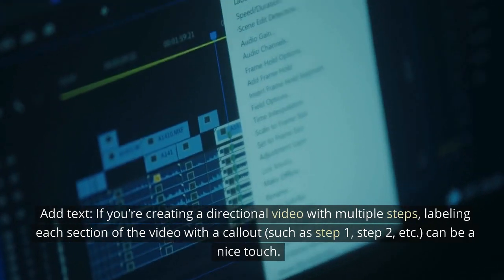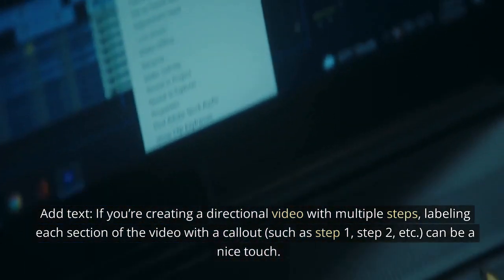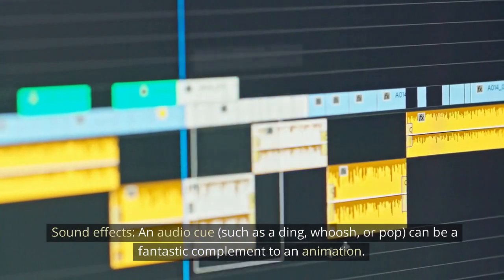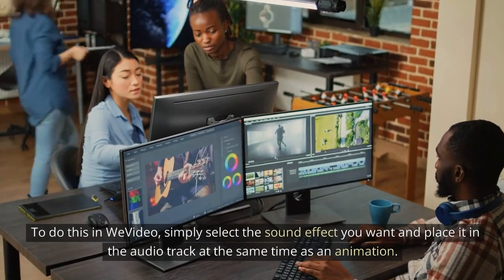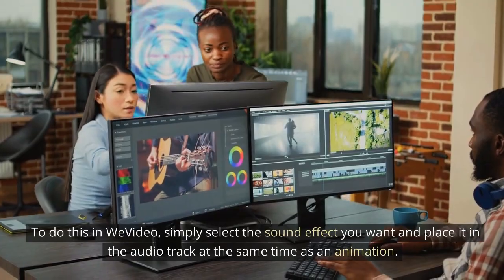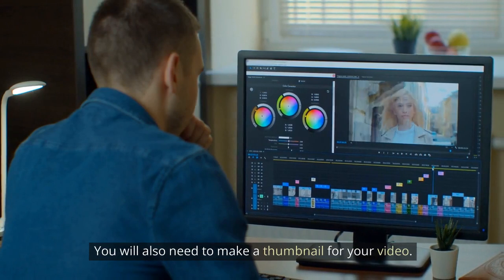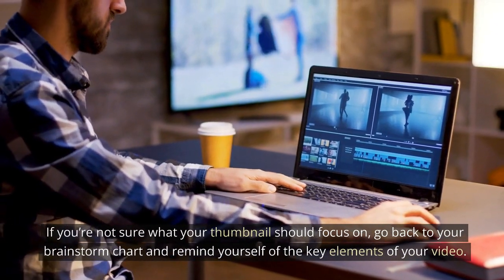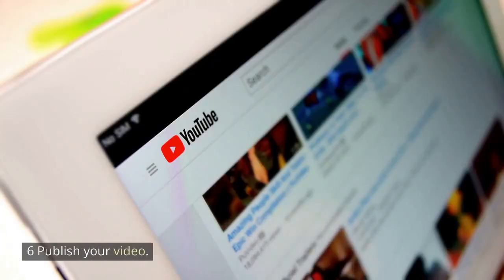Easy Guide to Making Video Tutorials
Hi everyone! In this video, we'll show you the details on how to make a video tutorial.